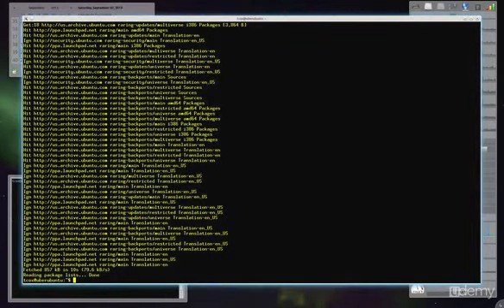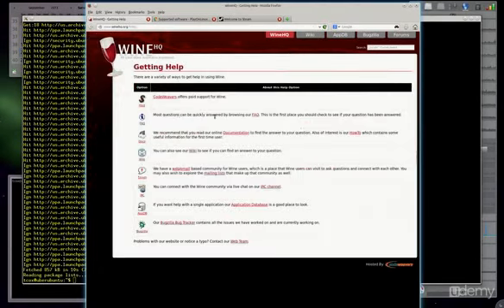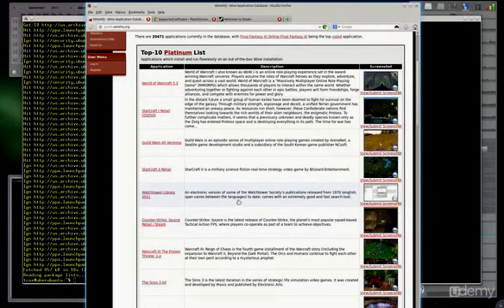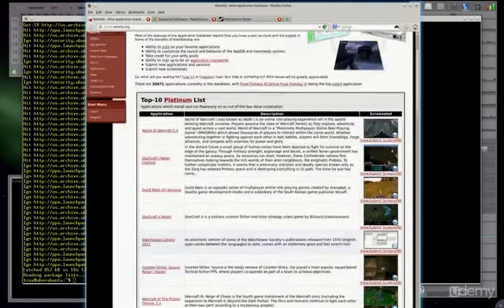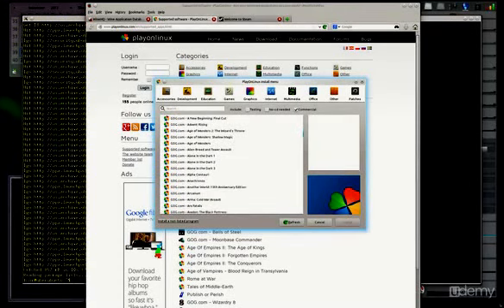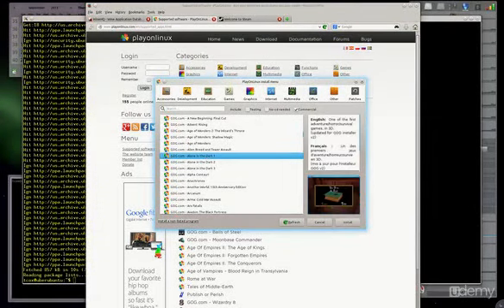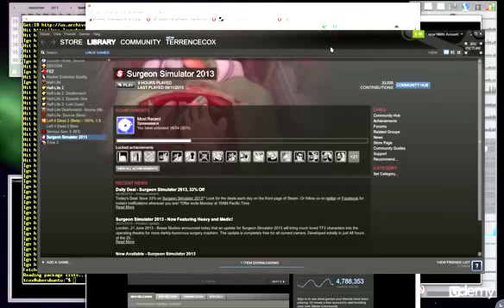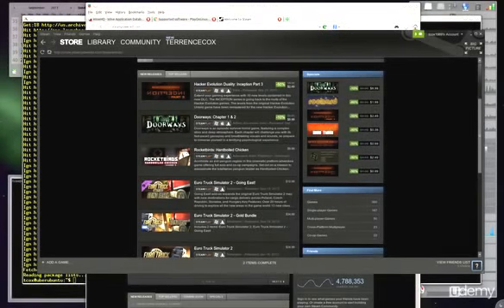19 Introduction To Gaming On Linux